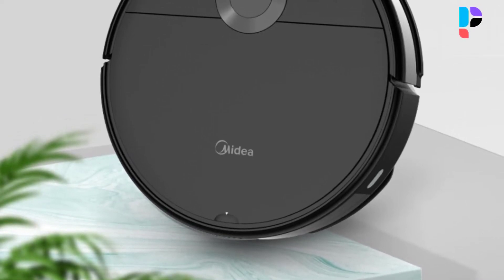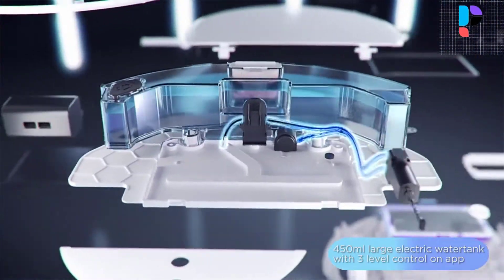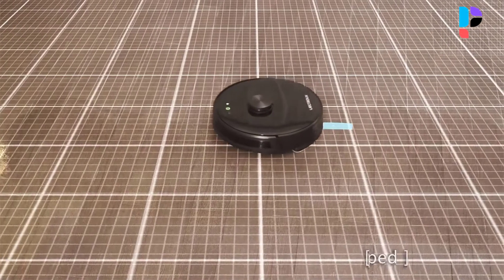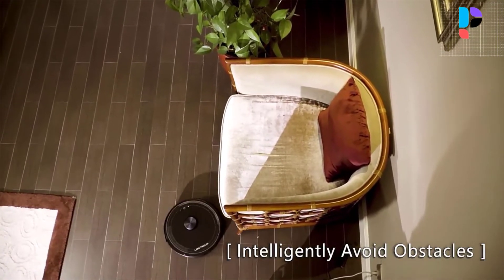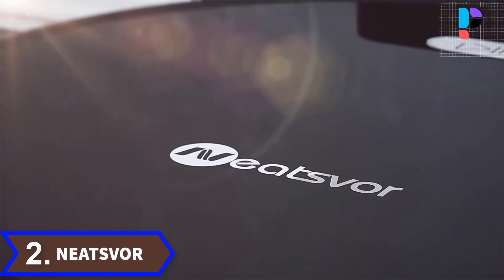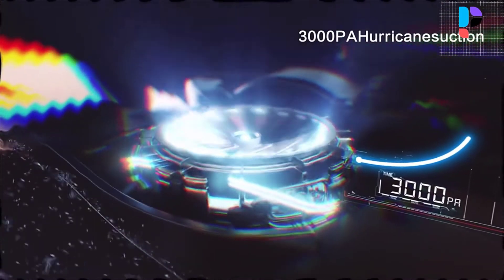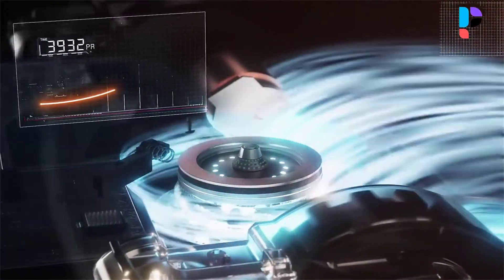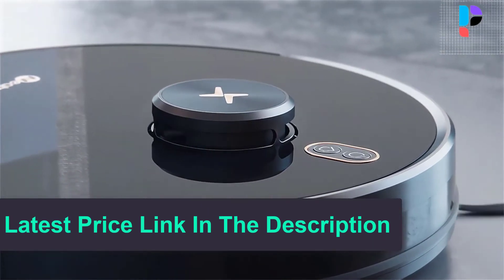✅ Top 5 Best Budget Robot Vacuum Cleaner In 2024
In this video, we make a new research on the Top 5 Best Budget Robot Vacuum Cleaner.
This is the Best Robot Vacuum Cleaner review.
Best time for buying your first Robot Vacuum Cleaner.

✅ 5.Midea I5C Robot Vacuum Cleaner

✅ 4.Liectroux XR500 Robot Vacuum Cleaner

✅ 3.AiRROBO P10 Robot Vacuum Cleaner

✅ 2.NEATSVOR x520 Robot Vacuum Cleaner

✅ 1.NEATSVOR X600pro Robot Vacuum Cleaner

Top 5 Best Electric Bike Under $1500